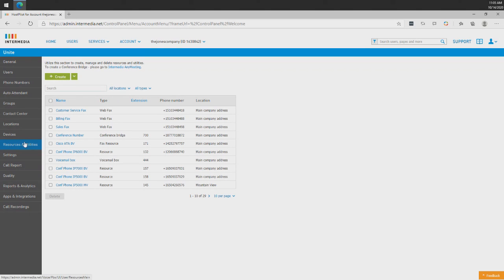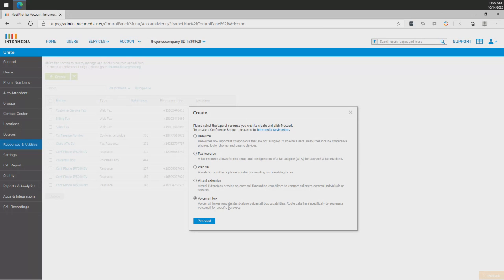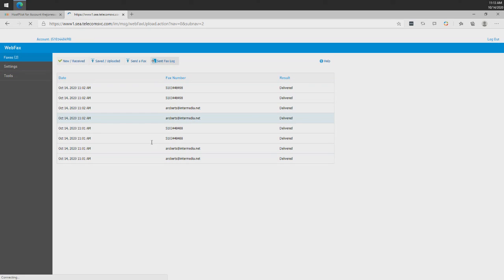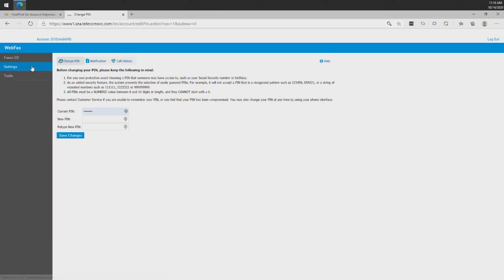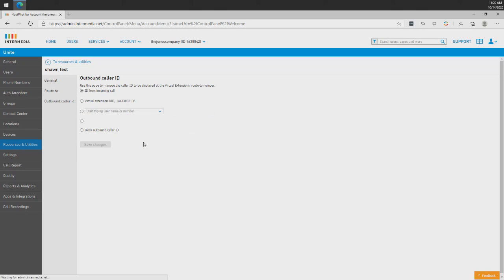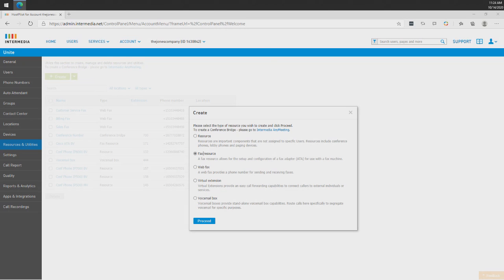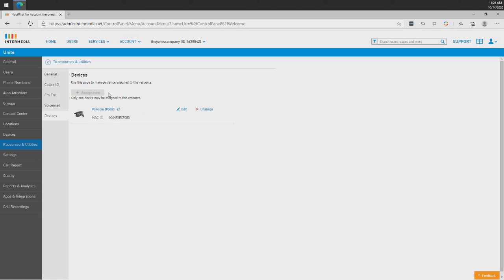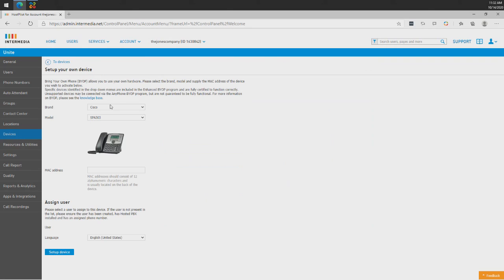Webinar: Intermedia Unite Resources & Utilities - Your Non-human Users and Enhancements to WebFax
Join the Intermedia Sales Engineering team for a deep dive demo into some of the key Unite Resources and Utilities capabilities including Virtual Extensions, Voicemail Boxes, and Fax Resources – including new enhancements to WebFax including a handy “Send a Fax” tab to replace the need for a printer drive and ability for Mac OS users to leverage a new browser-based solution to easily send faxes.